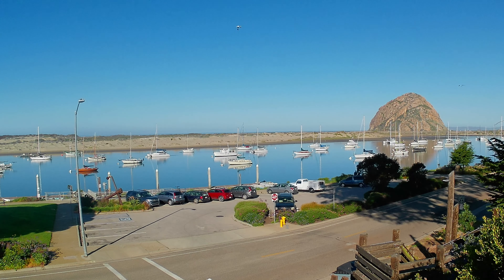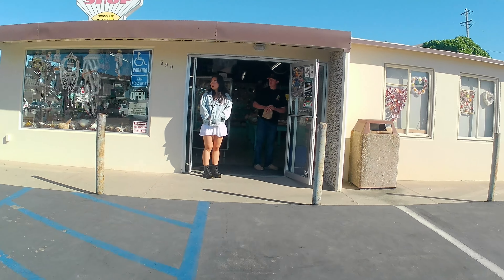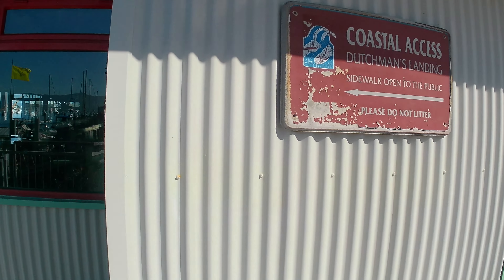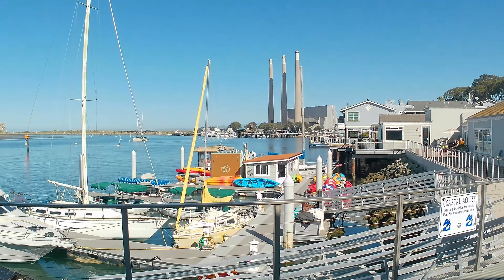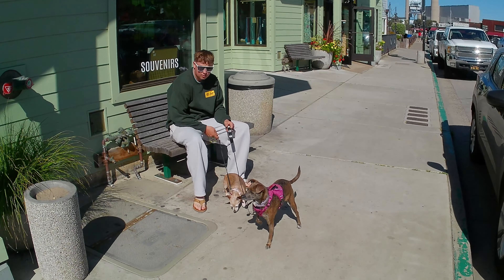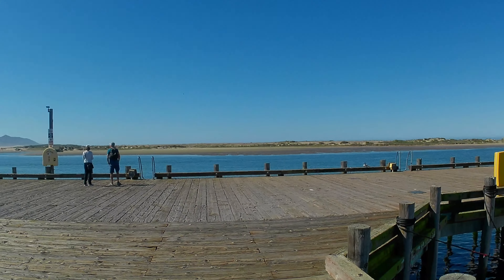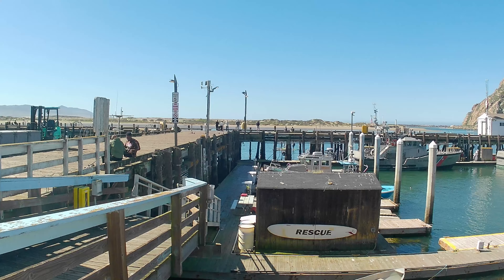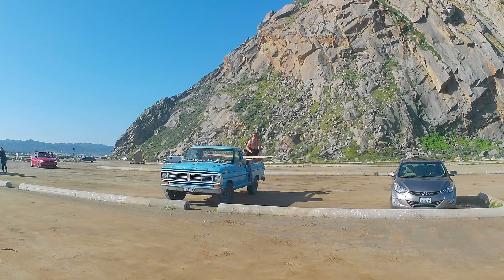The Most Beautiful Beach Town in California. A walk down Morro Bay's Embarcadero.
It's a beautiful day in the the most scenic beach town in California,
Morro Bay on the Central Coast. So let's take a walk on Morro bay's
Embarcadero and enjoy the amazing views, restaurants, shopping
people enjoying sailing, kayaking and fishing.

Bohemian Beach          by Chris Haugen
Moonshine Town          by JR Tundra
Ocean Beach                 by Dan Lebowitz
English Garden              by Aaron Kenny
Wager With Angels       by Nathan Moore
Hulu Ukulele                   by Chris Haugen